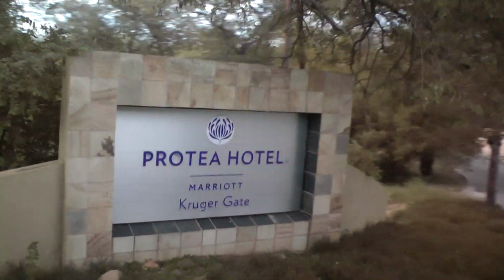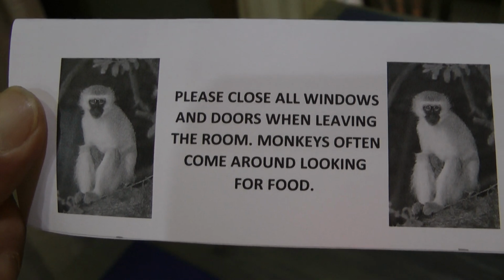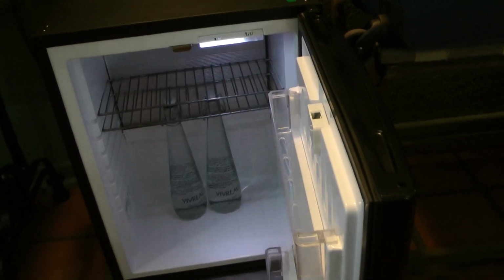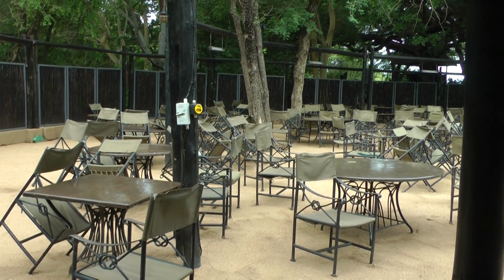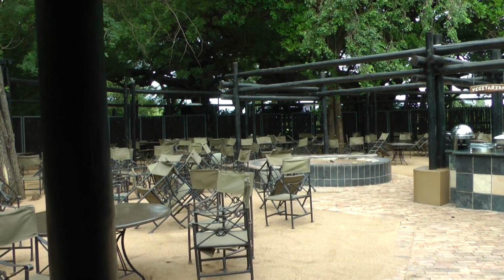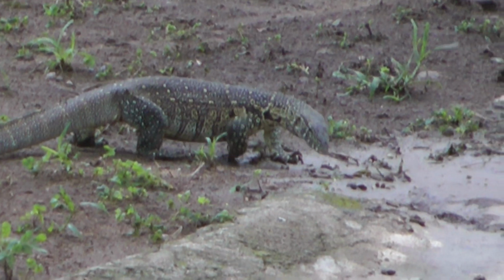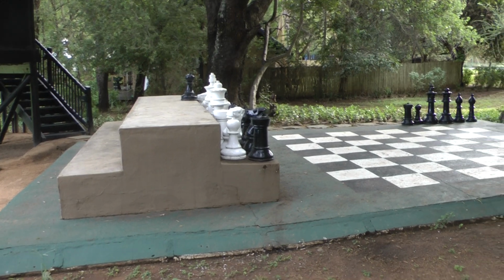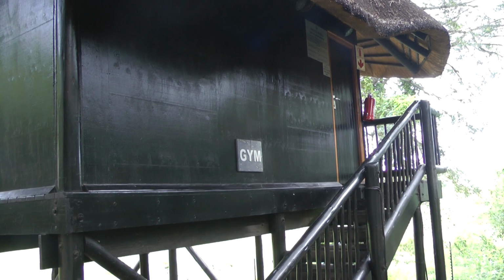SA7 Marriott Protea Hotel Kruger Gate